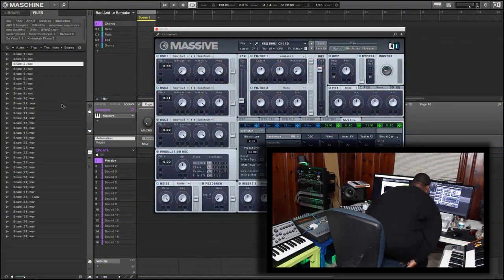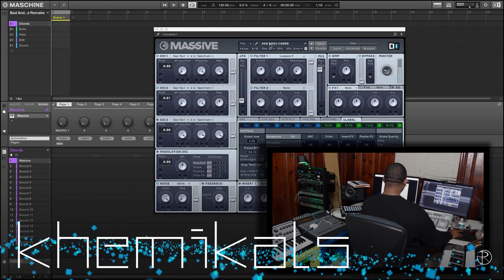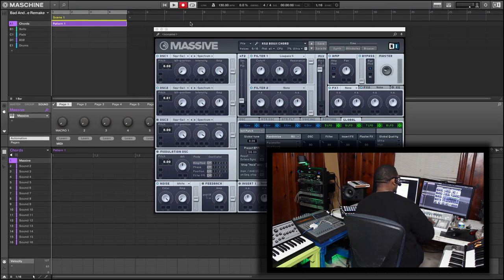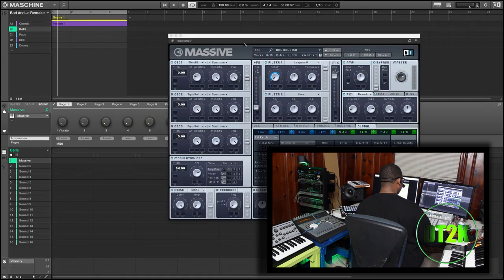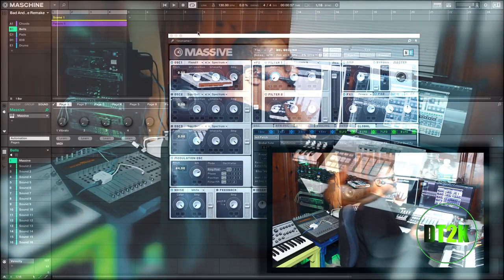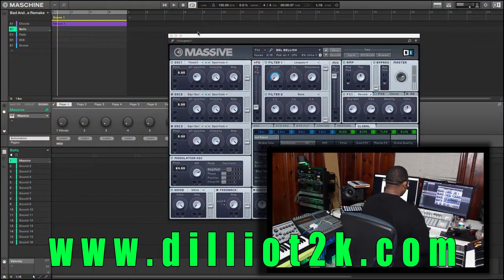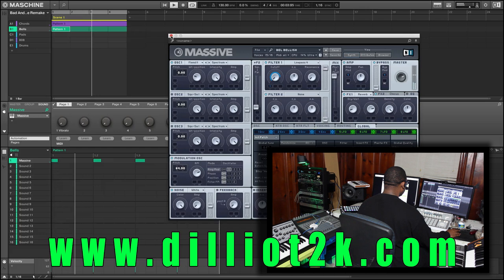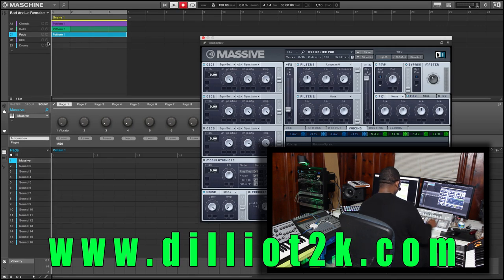Migos - Bad and Boujee ft Lil Uzi Vert Beat remake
In this remake we visit classical trap music production that was done by Metro Boomin. In this video I use maschine and some custom industry patches that I used from my patch library Khemikals.  Short and easy and to the point.

NEO Soul R&B Chord samples for sale that you can use to help you make music!

Info About this channel:
This channel will have vlogs, music videos, tutorials, and covers and much more.

About Dillio:
Dillio is a Artist, Musician, Music Producer, Sound Designer and Director
He has had a major music placement the album Gemini: Good Vs. Evil released by Krazie Bone of Bone Thugs and Harmony founded by the late Easy E.

Help me get a maschine studio to make better videos!

Midi Controller:
Keystation Pro 88